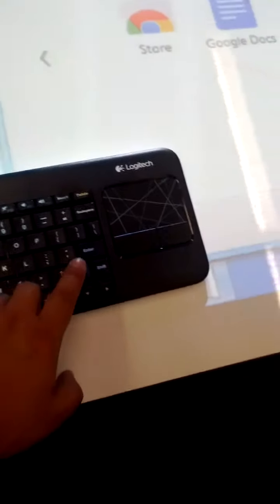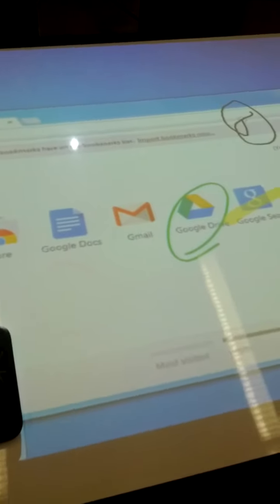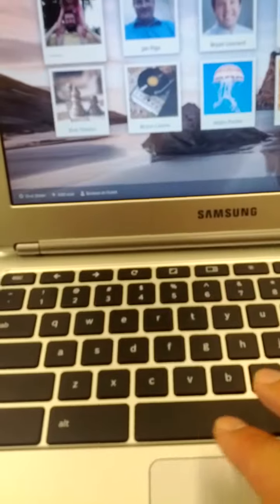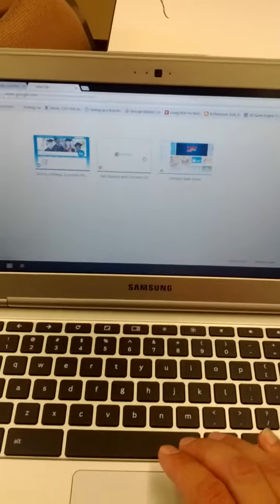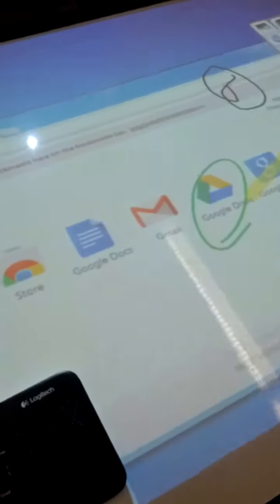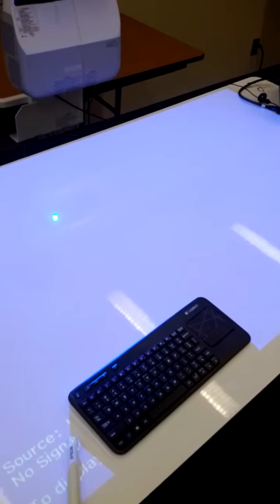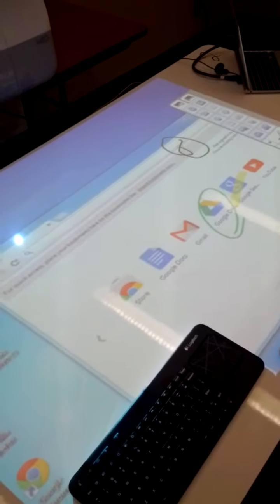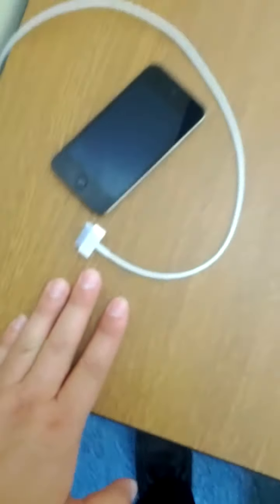Digital Classroom - part 1